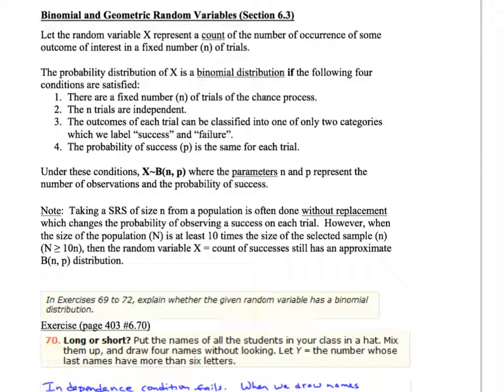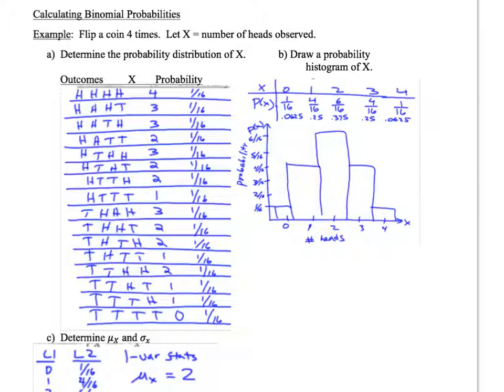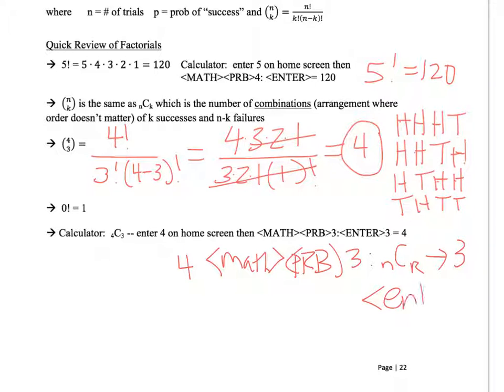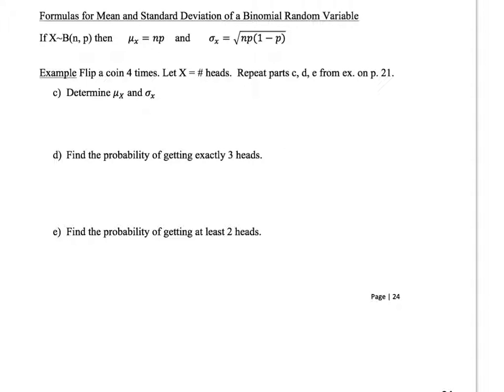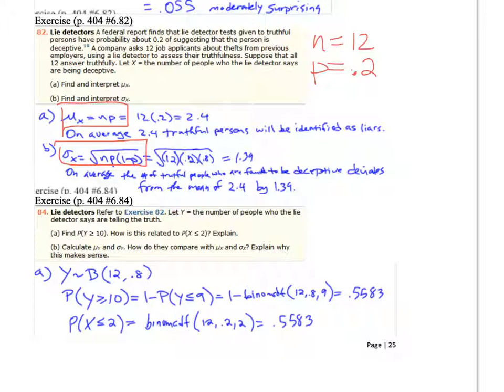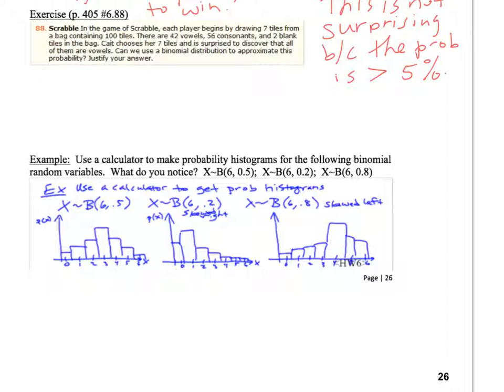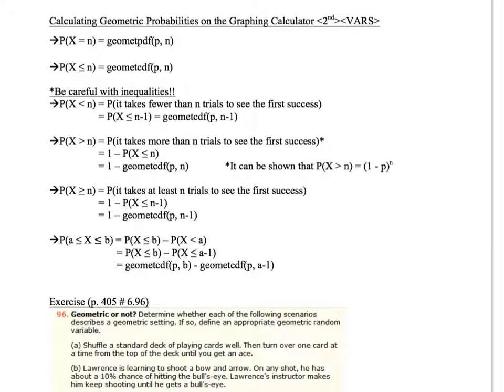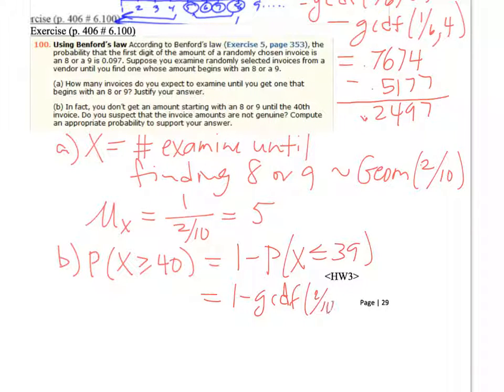Made with Explain Everything™ Interactive Whiteboard